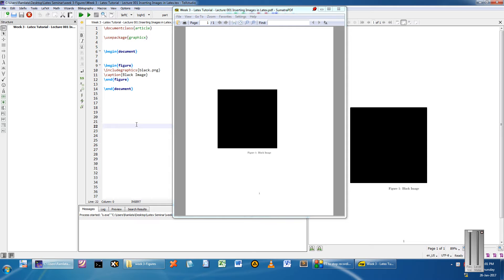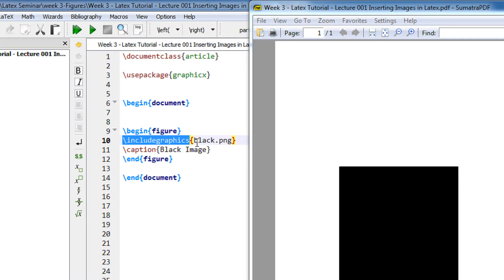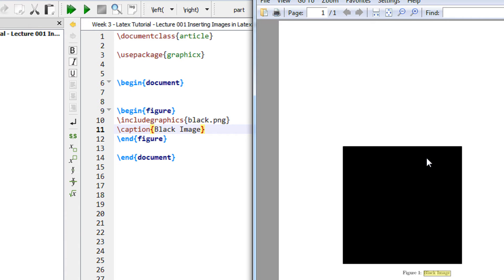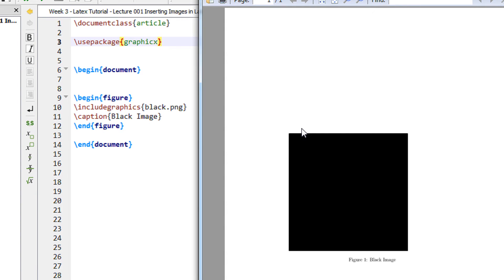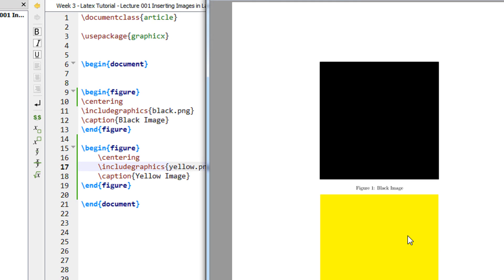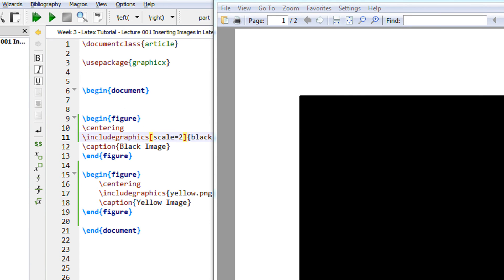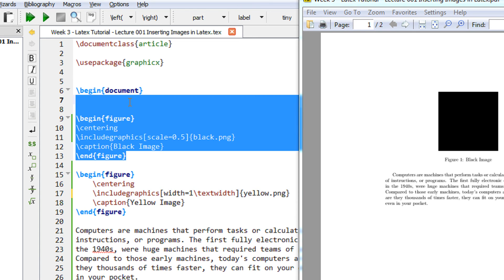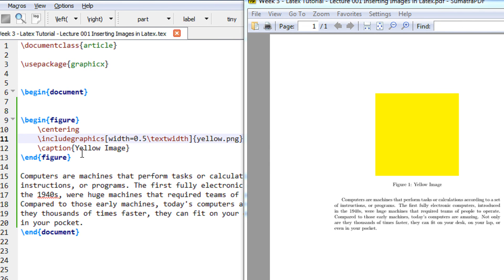Week 3 Latex Tutorial Lecture 001 Insert Images Width Scaling Options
\documentclass{article}

\usepackage{graphicx}

\begin{document}

\begin{figure}
\centering
\includegraphics[scale=0.5]{black.png}
\caption{Black Image}
\end{figure}

\begin{figure}
 \centering
 \includegraphics[width=1\textw]{yellow.png}
 \caption{Yellow Image}
\end{figure}

\end{document}